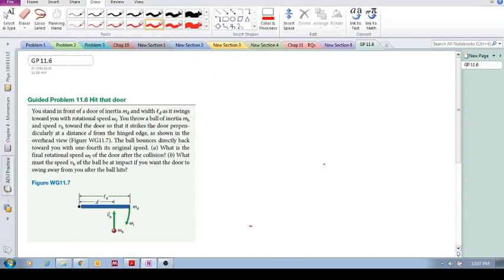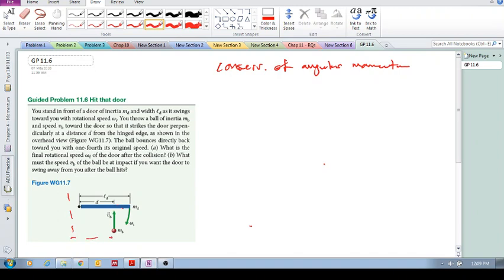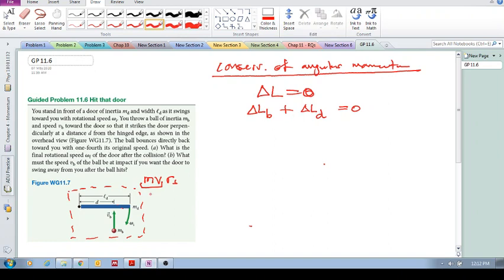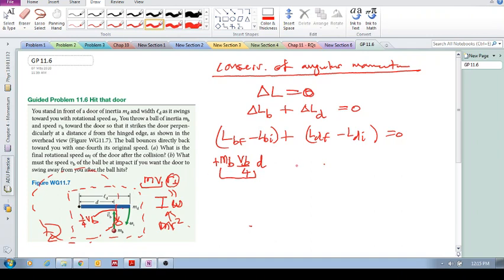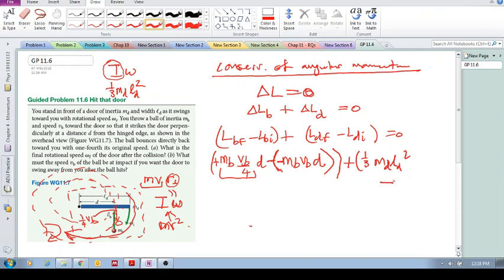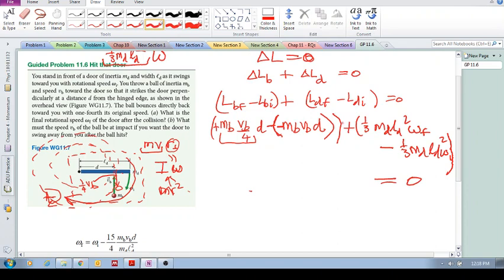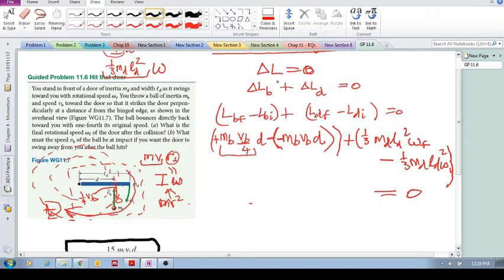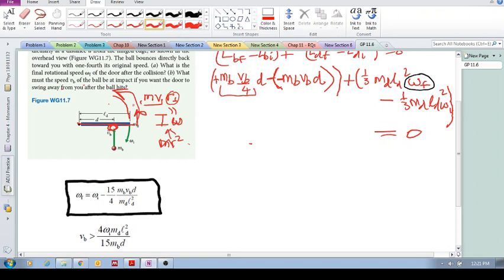Chap 11 - Motion in a circle: Guided problem 11.6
This problem studies the rotational speed of a door after being hit by a ball.